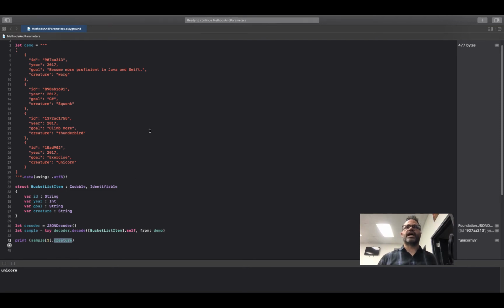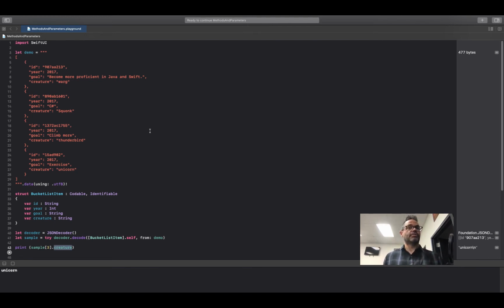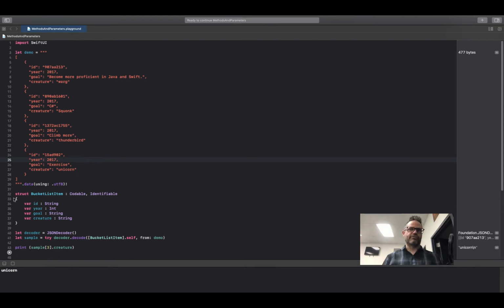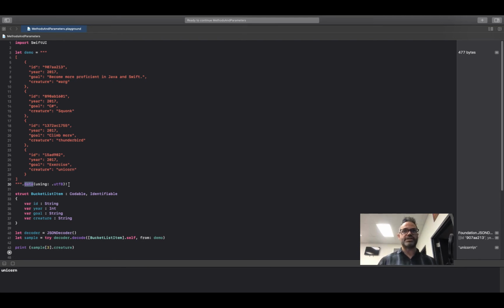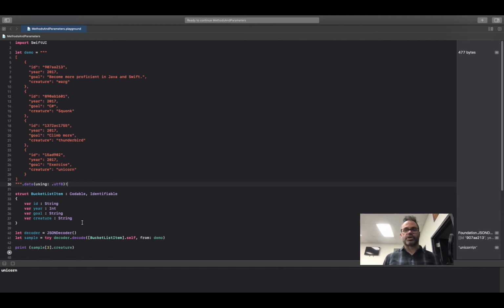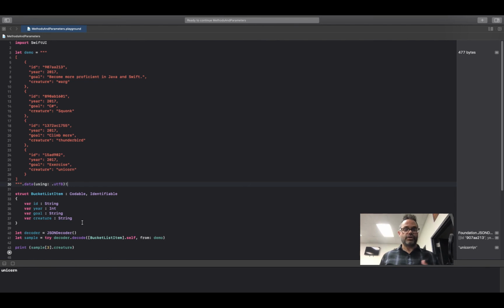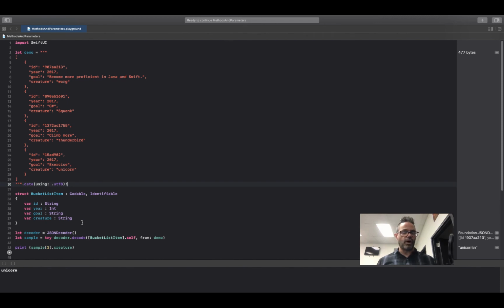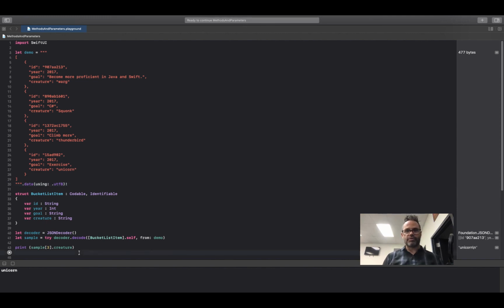Swift reading JSON data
Using Swift to read or parse JSON data in a Playground. Just need to add a few extra steps to read it from a file or via URL/web